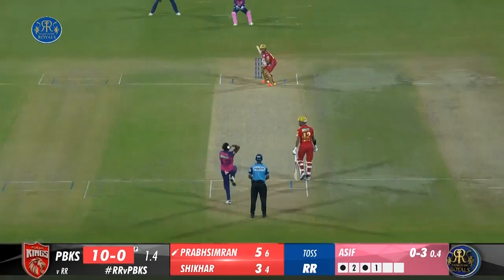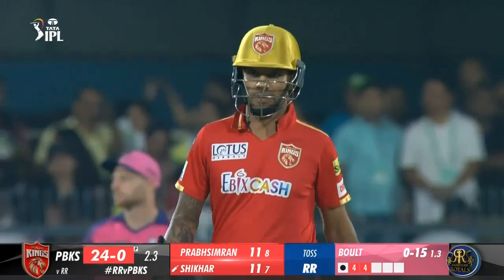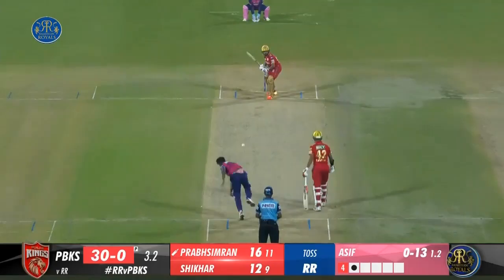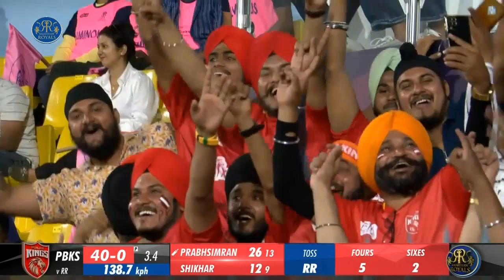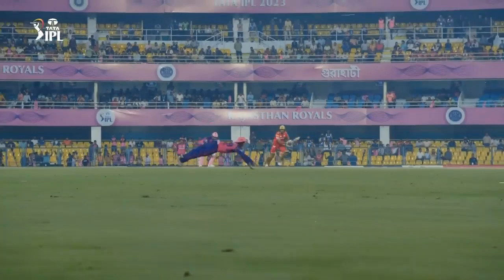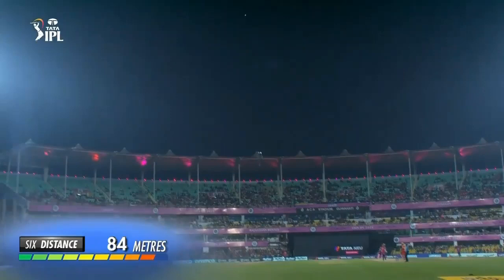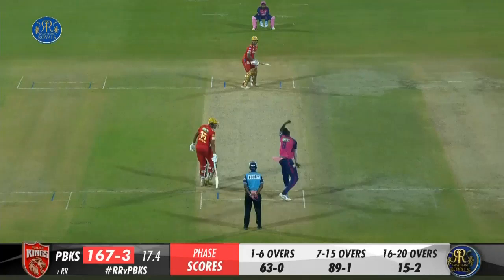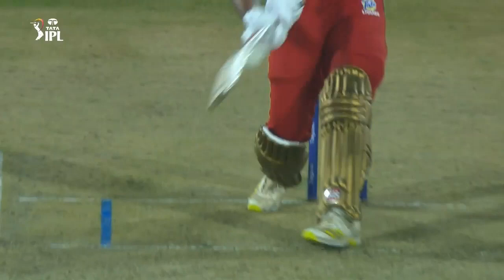Rajasthan Royals Vs Punjab Kings Full Match Highlights 2023 | IPL Match 8 Highlights RR Vs PBKS 2023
M08: RR vs PBKS – Match Highlights
🏏🔥Witness the thrilling highlights of Rajasthan Royals Vs Punjab Kings Full Match 2023🔥
🏏🔥You won't believe the nail-biting highlights of Rajasthan Royals Vs Punjab Kings Full Match 2023!🔥🏏

🏏🔥Watch the heart-racing highlights of Rajasthan Royals Vs Punjab Kings Full Match 2023!🔥🏏Cricket

Match Info
Match
RR vs PBKS, 8th Match, Indian Premier League 2023
Date
Wednesday, April 05, 2023
Toss
Rajasthan Royals won the toss and opt to bowl
Time
7:00 PM
Venue
Barsapara Cricket Stadium, Guwahati
Umpires
KN Anantha Padmanabhan, Sai Darshan Kumar
Third Umpire
Rohan Pandit
Match Referee
Vengalil Narayan Kutty
Rajasthan Royals Squad
Playing
Yashasvi Jaiswal, Jos Buttler, Sanju Samson (c & wk), Devdutt Padikkal, Riyan Parag, Shimron Hetmyer, Jason Holder, Ravichandran Ashwin, Trent Boult, KM Asif, Yuzvendra Chahal
Bench
Dhruv Jurel, Akash Vasisht, Murugan Ashwin, Kuldeep Sen, Donavon Ferreira, Navdeep Saini, Sandeep Sharma, Kunal Singh Rathore, Abdul Basith, Kuldip Yadav, Obed McCoy, KC Cariappa, Adam Zampa, Joe Root
Support Staff
Kumar Sangakkara, Trevor Penney, Lasith Malinga, Dishant Yagnik, Siddhartha Lahiri
Punjab Kings Squad
Playing
Shikhar Dhawan (c), Prabhsimran Singh, Bhanuka Rajapaksa, Jitesh Sharma (wk), Shahrukh Khan, Sam Curran, Sikandar Raza, Nathan Ellis, Harpreet Brar, Rahul Chahar, Arshdeep Singh
Bench
Rishi Dhawan, Atharva Taide, Harpreet Singh Bhatia, Matthew Short, Mohit Rathee, Shivam Singh, Vidhwath Kaverappa, Baltej Singh, Gurnoor Brar
Support Staff
Trevor Bayliss, Brad Haddin, Wasim Jaffer, Charl Langeveldt

Rajasthan Royals Vs Punjab Kings Full Match Highlights 2023 | RR Vs PBKS IPL Match 8 Highlights